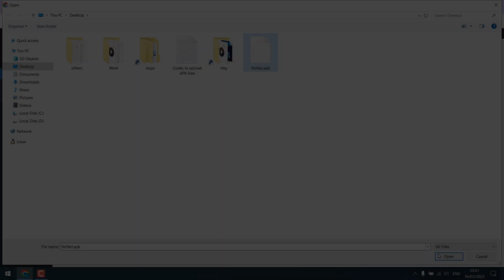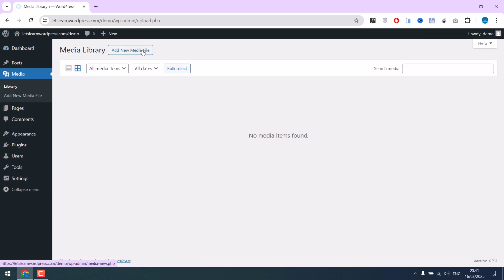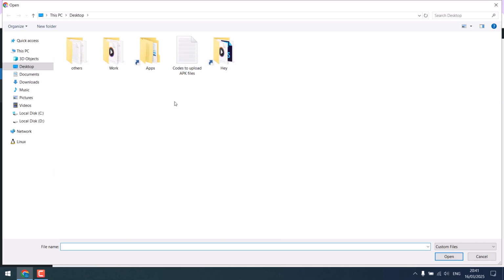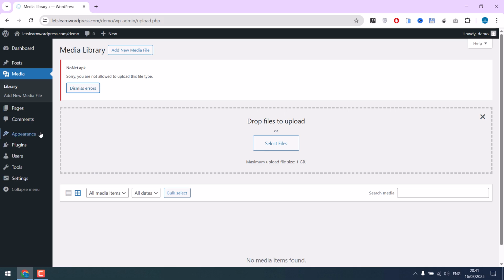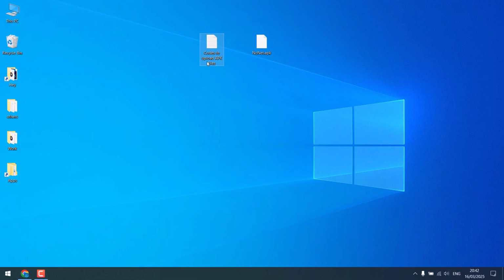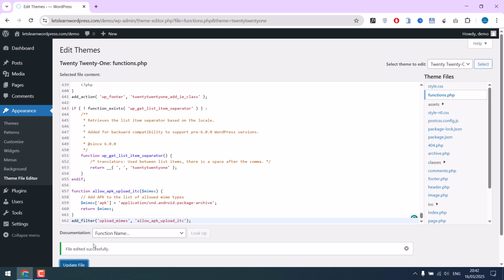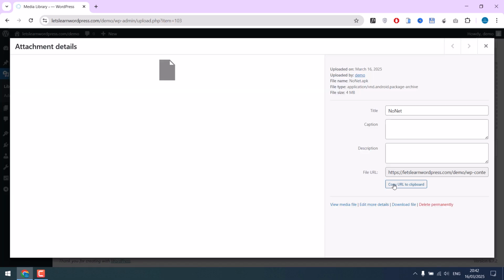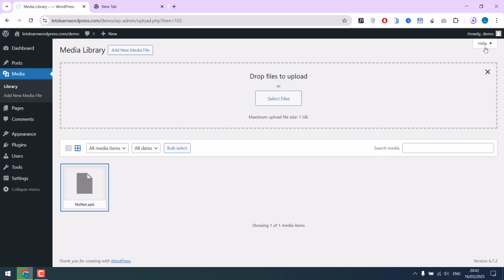How to upload APK files to WordPress | Android Files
Here is how you can upload APK files to your WordPress website! If you try to upload the APK files to your site, it will not be accepted because of security reasons.